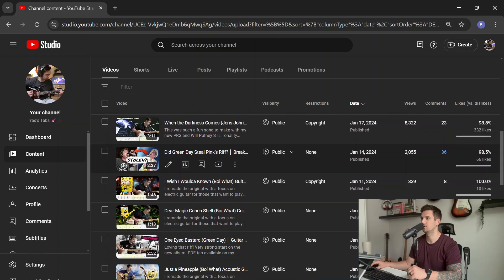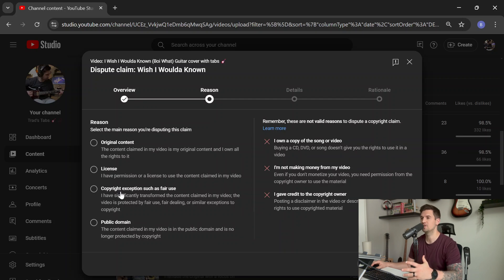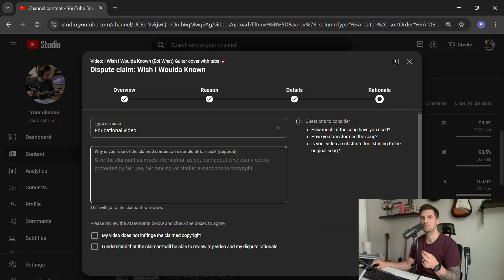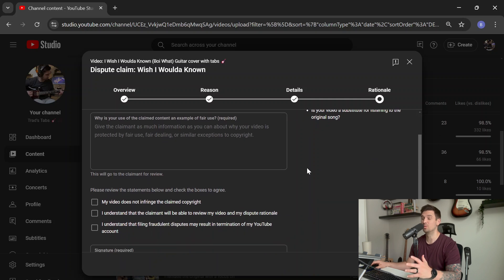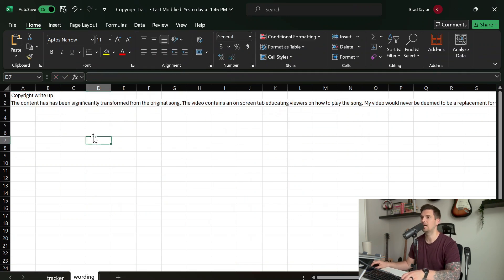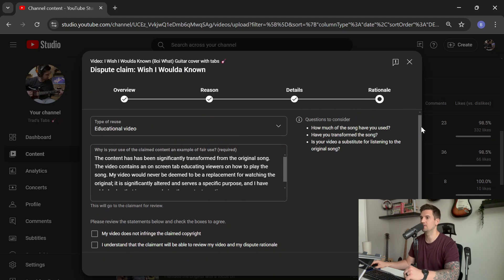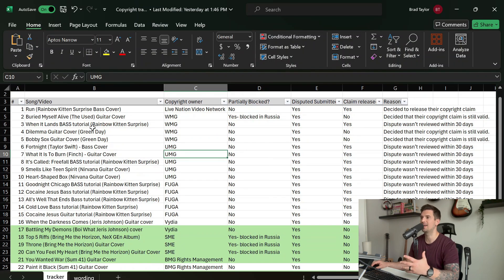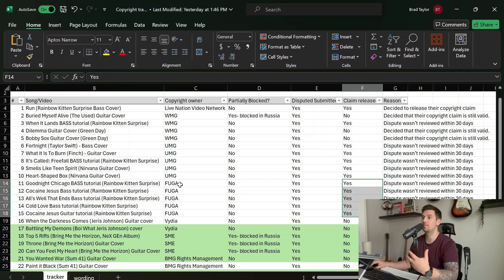Disputing COPYRIGHT for COVERS: Everything You Need to Know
Different than my standard cover video, but valuable information nonetheless. Hope it helps some of you.

Intro: (0:00)
Is Disputing a Claim Risky?: (0:18)
When should you submit?: (1:08)
Submitting the dispute: (1:21)
Tracking your claims: (3:05)
Bye bye: (3:28)